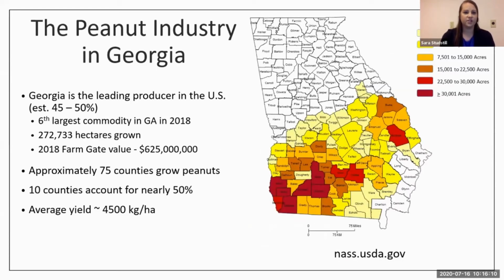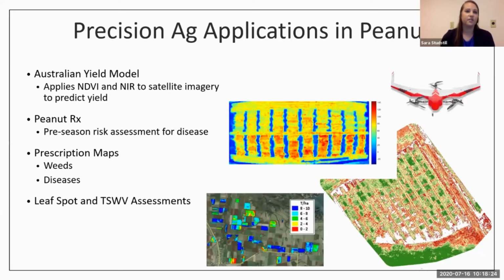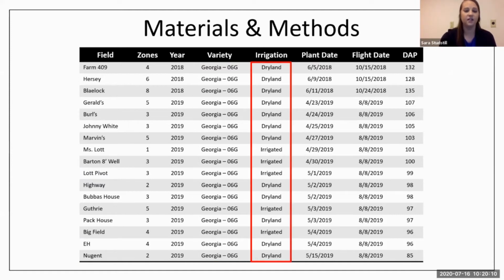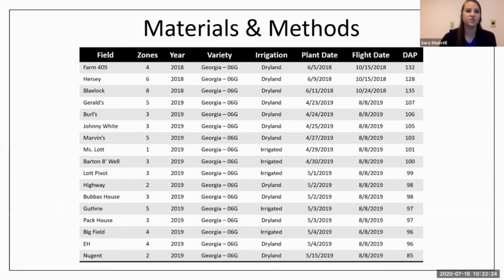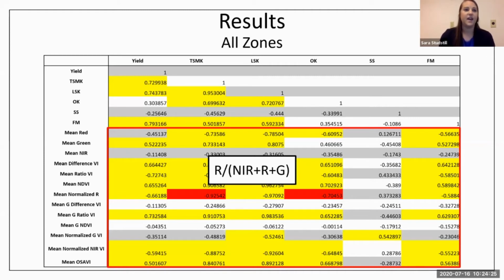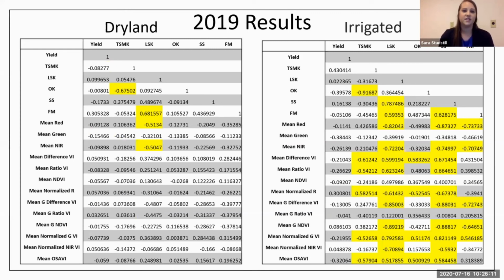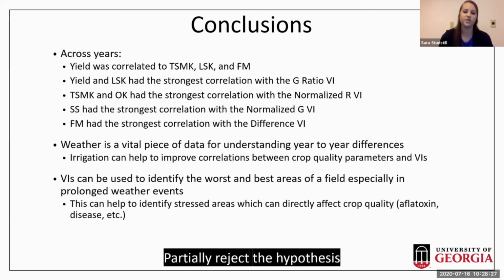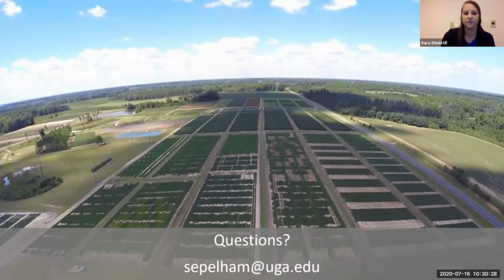Evaluation of Vegetation Indices to Assess Yield and Crop Quality Parameters in Peanut (Studstill)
The Evaluation of Vegetation Indices to Assess Yield and Crop Quality Parameters in Peanut
Sara Studstill, The University of Georgia
2020 APRES Joe Sugg Graduate Student Competition - Oral Presentation

Growers and industry could greatly benefit from a decision aid tool that estimates crop
quality across a field. This information can be used by buying points to prepare for post-
storage decisions for peanuts. With this idea in mind, an objective was created to evaluate
vegetation indices (VI) using aerial imagery to determine correlations to yield (kg/ha) and
quality parameters such as total sound mature kernels (TSMK), loose sound kernels (LSK),
other kernels (OK), sound splits (SS), and foreign material (FM). Aerial images, consisting
red (R), green (G), and near infrared (NIR) wavelength bands, were taken of 3 peanut fields
2018 and 12 fields in 2019. Fields were separated into zones using the NIR image based
previous research in Australia and zones were harvested independently of each other. Yield
crop quality parameters were recorded for each of the 22 zones in 2018 and 46 zones in
Images were then processed in ArcMap 10.5 to create 10 different VIs and mean pixel
for each zone were recorded for each VI. All zone data were compiled, and correlations were
run to compare yield, TSMK, LSK, OK, SS, and FM to mean pixel values for R, G, and NIR
images as well as derived VIs. Results showed that yield was correlated to TSMK, LSK, and
FM with correlation coefficients of 0.73, 0.74, and 0.80 respectively. Yield and LSK had the
strongest correlations with the green ratio VI with a correlation coefficient of 0.73 and 0.98,
respectively. TSMK and OK had the strongest correlations with the normalized R VI with
correlation coefficients of -0.93 and -0.70, respectively. SS had the strongest correlation with
normalized G VI with a correlation coefficient of 0.54, and FM had the strongest correlation
the difference VI with a correlation coefficient of 0.64. Using the VIs with strong correlations
yield and crop quality parameters, a model can be created that can estimate peanut yield
quality before the crop has been harvested.

Research Authors:
S.P. STUDSTILL*, W.S. MONFORT, C. PILON, and R.S. TUBBS, Department of Crop
and Soil Sciences, University of Georgia, Tifton, GA 31793.